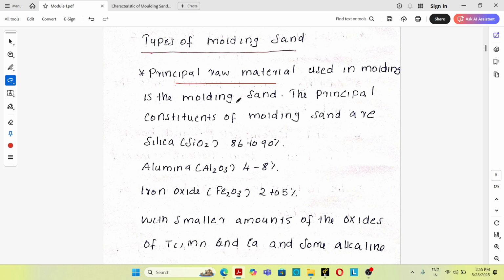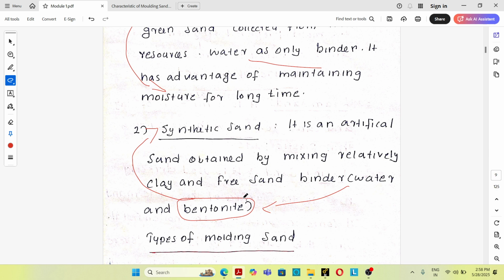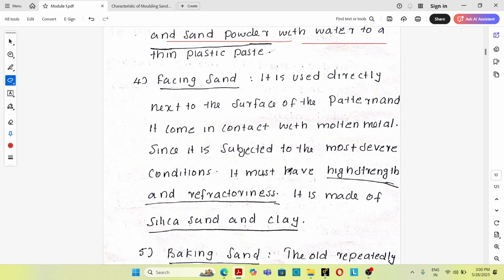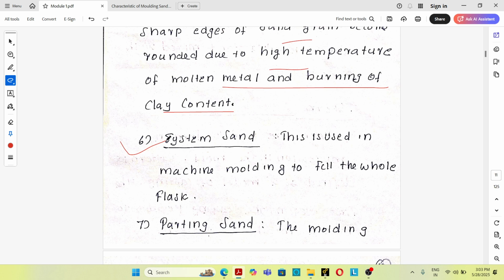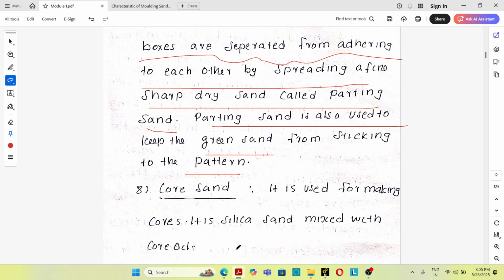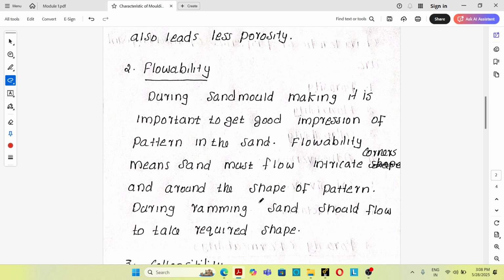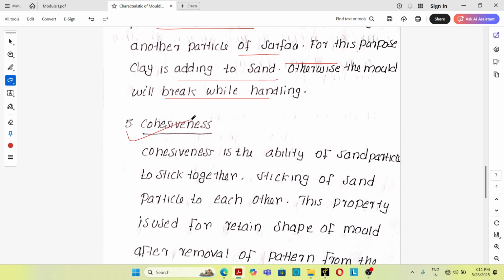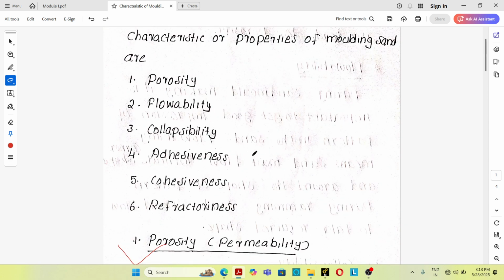PBMET304-Manufacturing Process- S3 Mechanical-KTU-2024Scheme-Class No: 3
Types of moulding sand
Characteristic of moulding sand